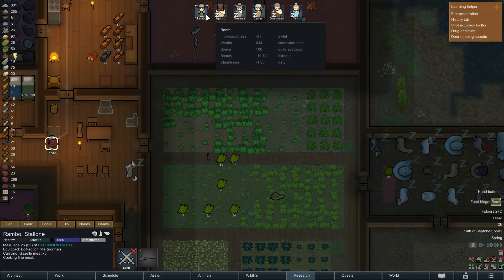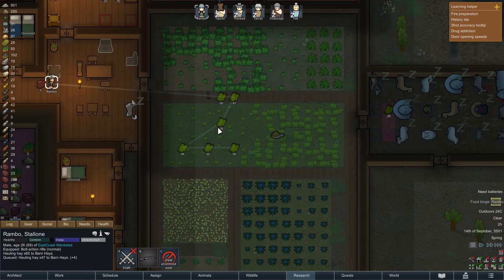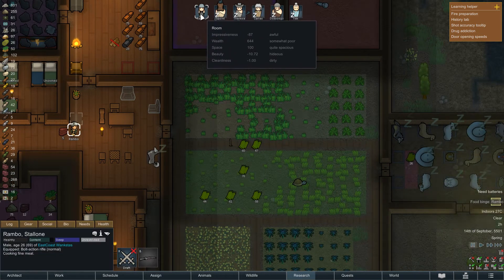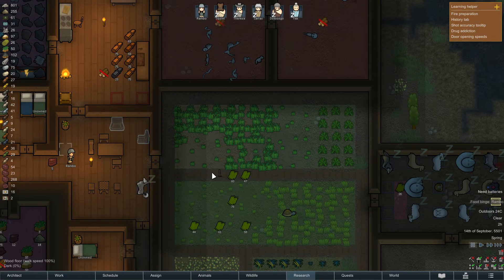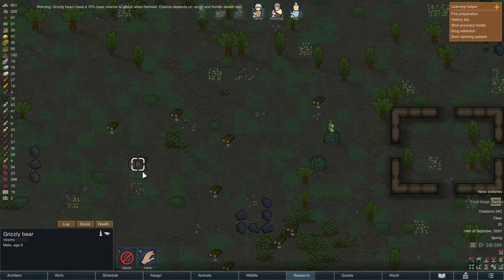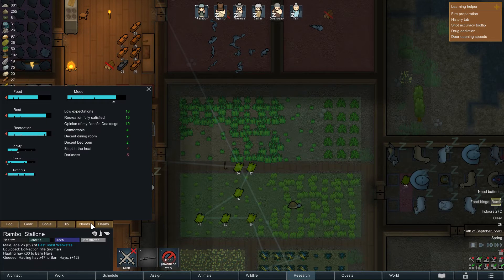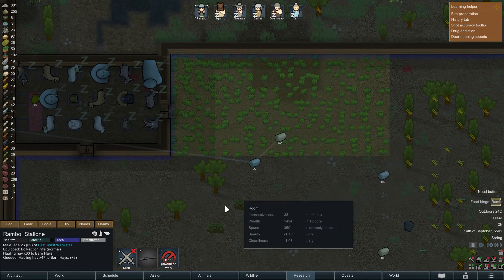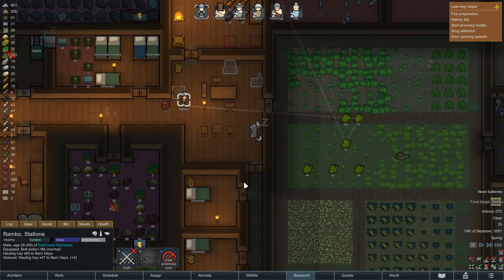Rimworld - HOW TO QUEUE MULTIPLE TASK ( Detailed version in 5 min )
This is just an explanatory video on how to make multiple task queues in Rimworld. I've seen many video on Youtube but none was "detailed" nor well explained at all. So I decided to explain it myself for new players who are starting. Cheers :)

If you find this video helpful, please consider donating ^^ thanks!